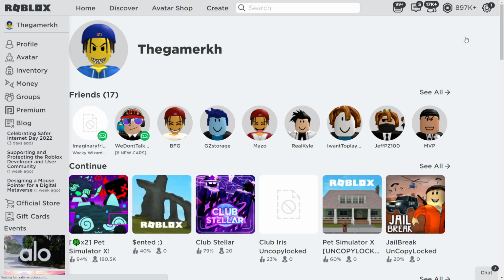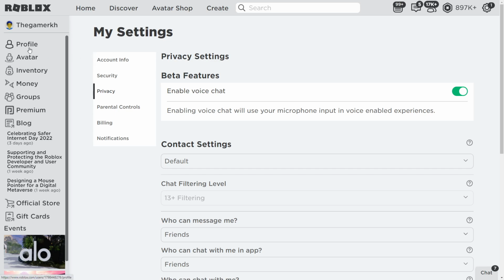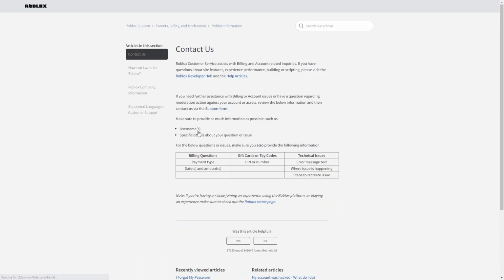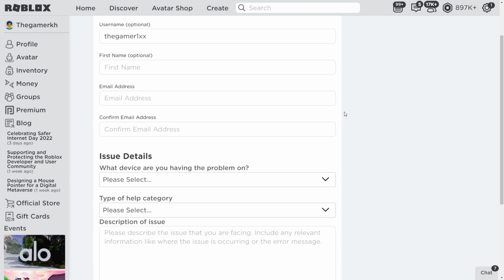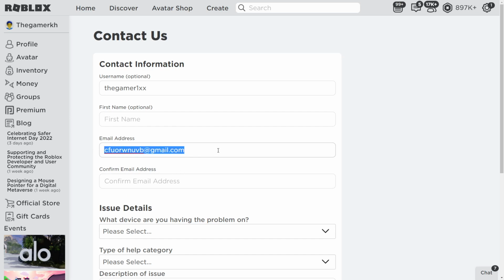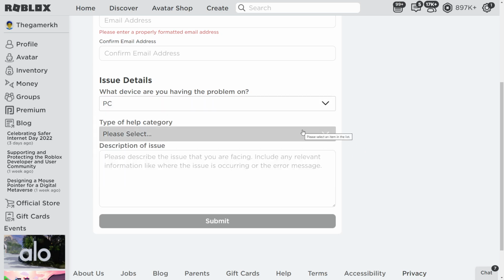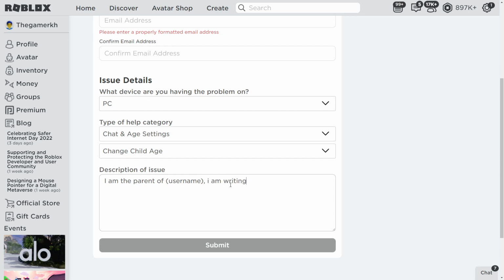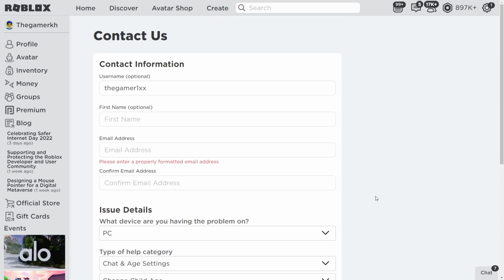HOW TO TURN SAFE CHAT OFF ON ROBLOX! [2022]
in todays video i show you HOW TO TURN SAFE CHAT OFF ON ROBLOX which also i say how to turn safechat off, or how to turn safe chat off on roblox